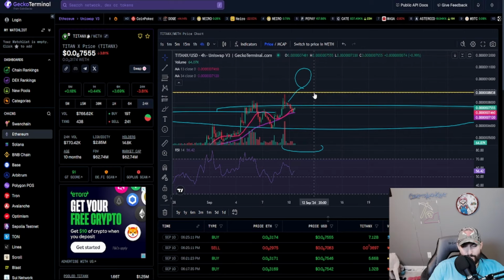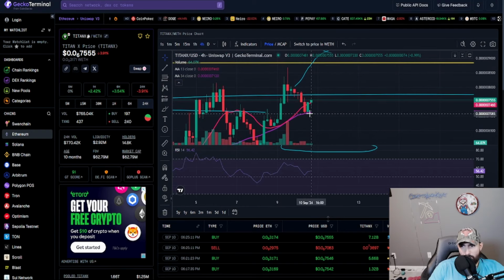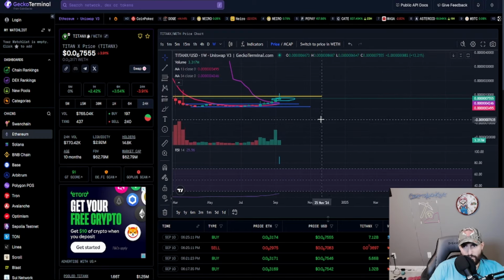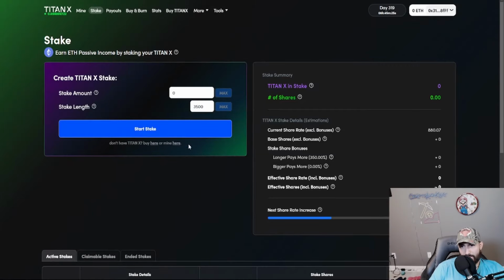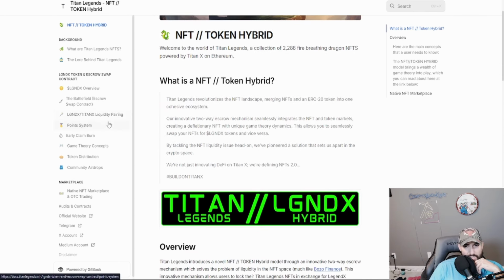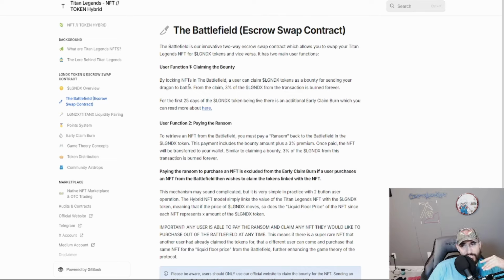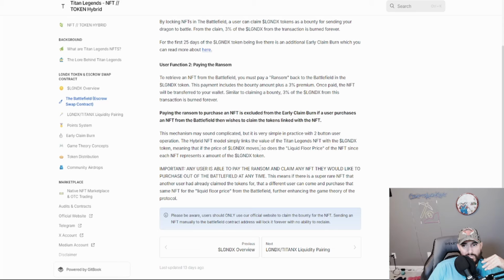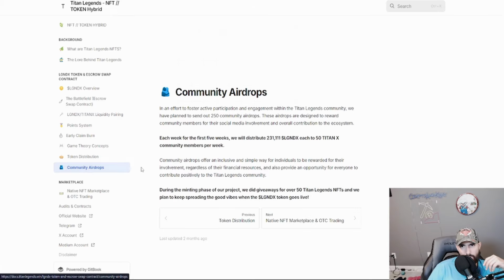IS TITANX READY FOR MORE GAINS?! | TITAN LEGENDS $LGNDX LAUNCH & REVIEW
●▬▬▬▬▬▬▬▬▬▬▬ BUY XEN & OTHER ALTCOINSHERE ▬▬▬▬▬▬▬▬▬▬▬●

●▬▬▬▬▬▬▬▬Tips▬▬▬▬▬▬▬▬●

BSC/ETH/AVAX/MATIC Wallet Address: 0x43708E37f19Fa88aFb8daC139e915a805279F43d